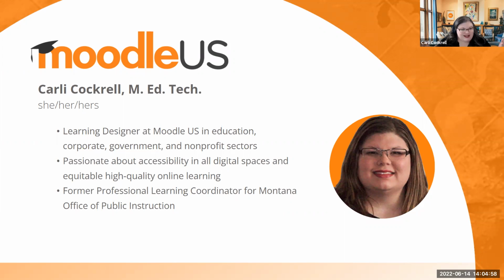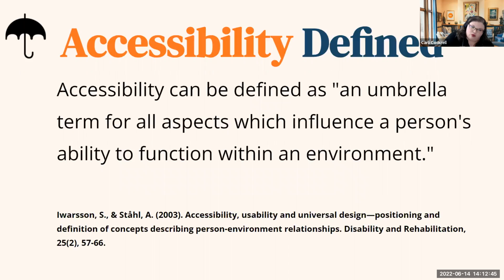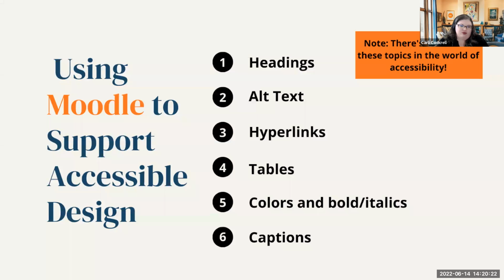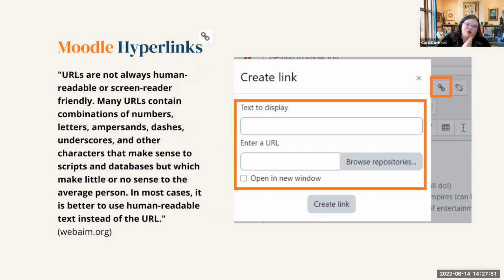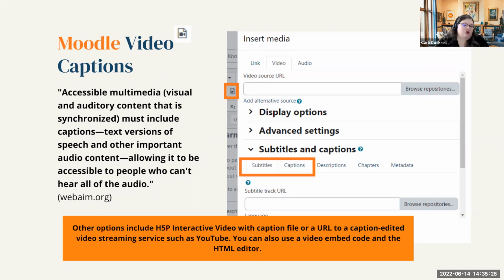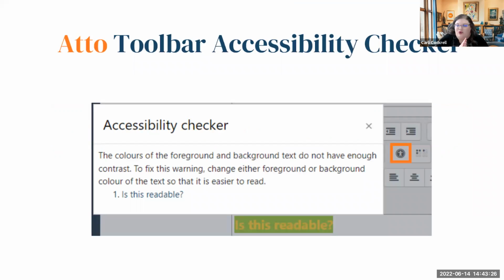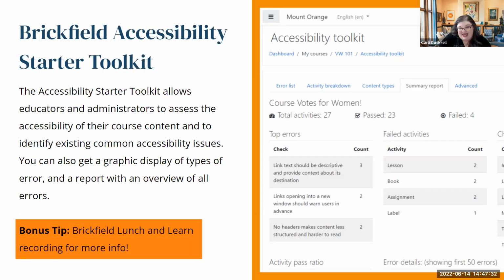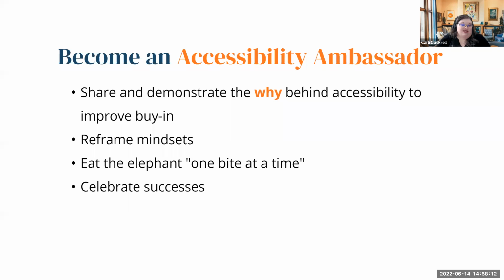Accessible Design with the Learner in Mind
Accessible online course design benefits all students. However, accessibility is often an afterthought in online course design. If you’ve experienced the pain of having to revise your course content for accessible design, this webinar is for you! We’ll focus on designing accessible content from the beginning, and teach you tips and tricks along the way to ensure your content is accessible.

This webinar will break down the why and how of accessible online course design so you can design with all of your students in mind. From headings, alt text, accessible table structures, and video captions, you are sure to learn tips and tricks to help you create accessible content from the start.

In this webinar, you'll learn how to:
- Design using the basics of headings, image alt text, accessible table structures, and video captions
- Evaluate the accessibility of images, headings, and tables in Moodle and common word processors
- Use Moodle’s built-in accessibility features
- Use the Brickfield Accessibility Starter Toolkit to check course accessibility